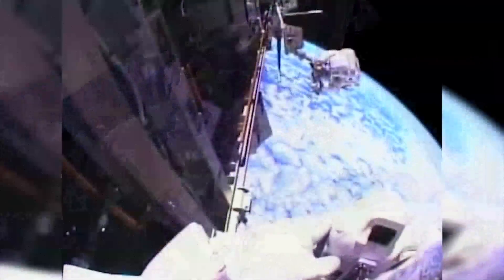Tell Me A Story: John Herrington's First Spacewalk and Loose Toolbox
Astronaut John Herrington describes his first spacewalk experience and the surprise of a loose toolbox.